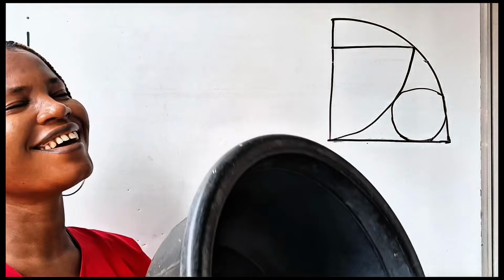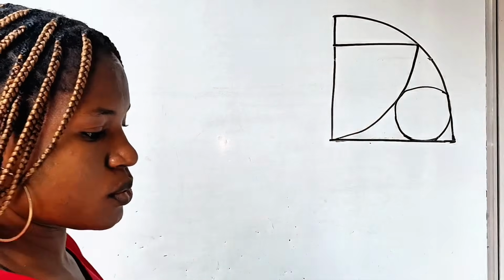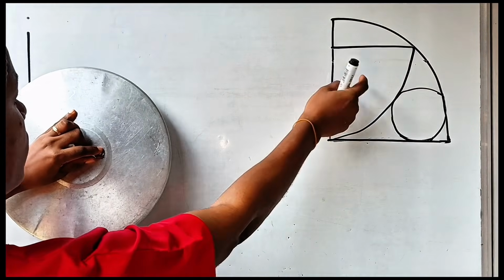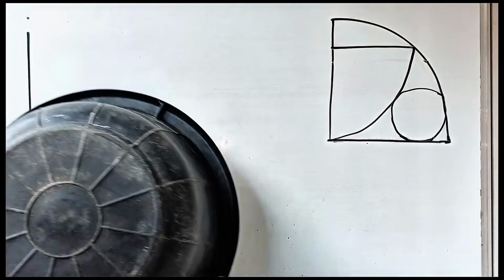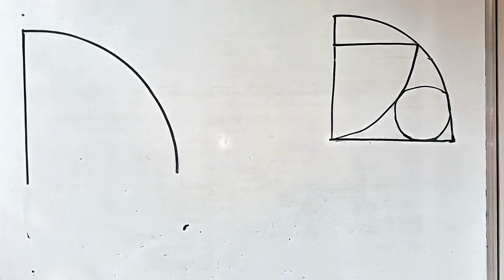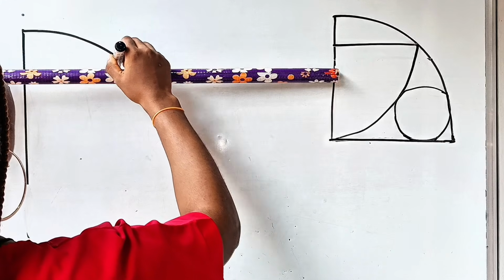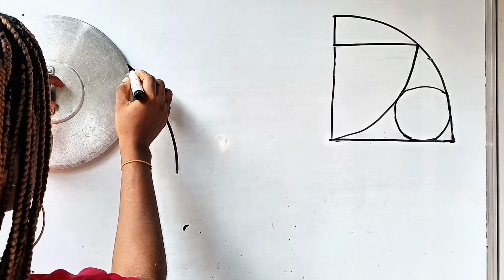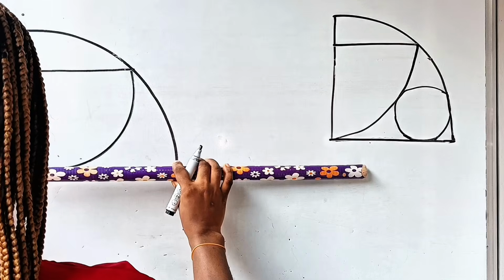Behind the scene , Creating Complex Shapes With Things Around Your House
Ever tried drawing a perfect geometric shape… without a compass or fancy tools? I did! 😲

In this video, I’m giving you a 'behind-the-scenes look' at how I created this complex shape using just things I found around my house — a mop stick, a pot lid, and a bowl. It was tricky, fun, and honestly pretty satisfying to see it all come together!

Watch me experiment, make mistakes, and reveal the clever tricks that turned ordinary household items into geometry tools. If you love DIY, math hacks, or just creative problem-solving, this one’s for you!

Try it at home and see if you can recreate it!